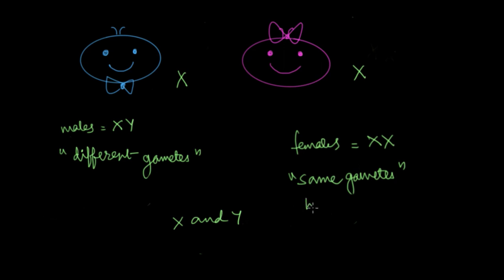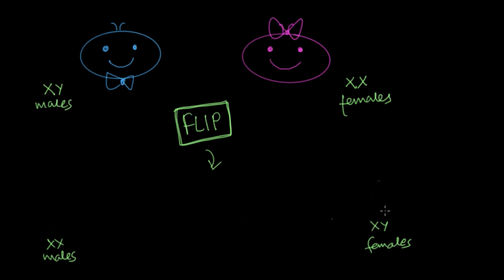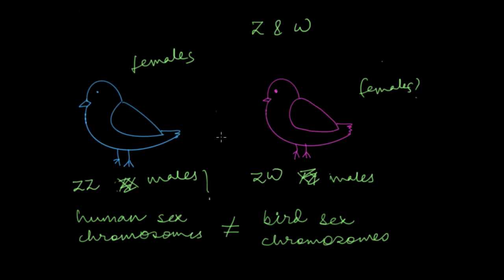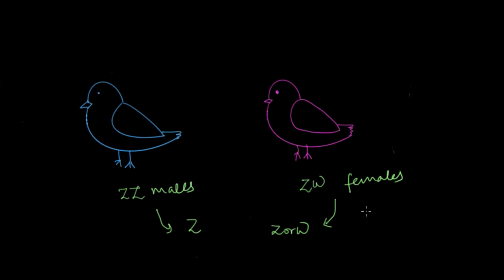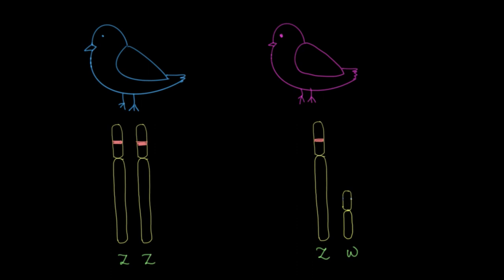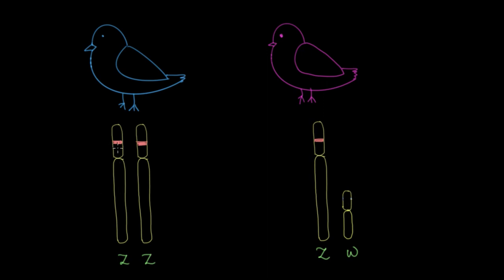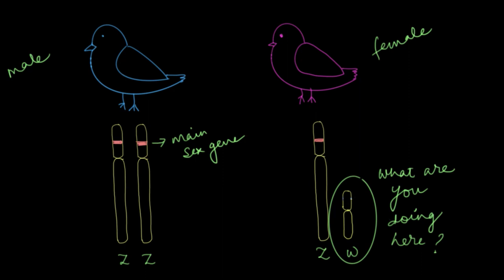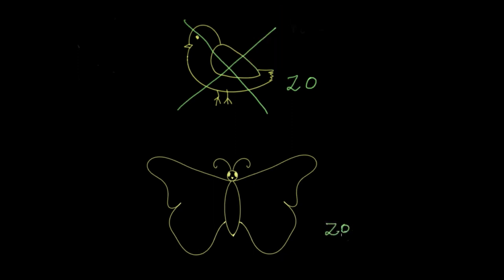Sex Determination in Birds | Principles of Inheritance | Biology | Khan Academy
In this video, we learn about the ZZ-ZW system of sex determination in birds. We find out that it is pretty similar to the XX-XY method of sex determination in humans, but with a weird plot twist to it.